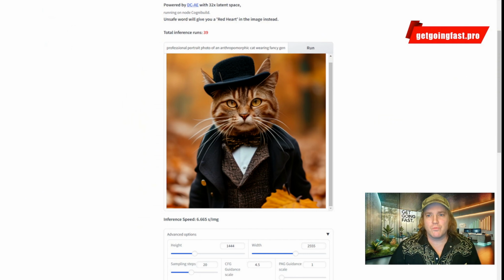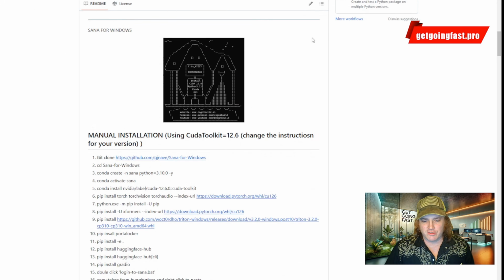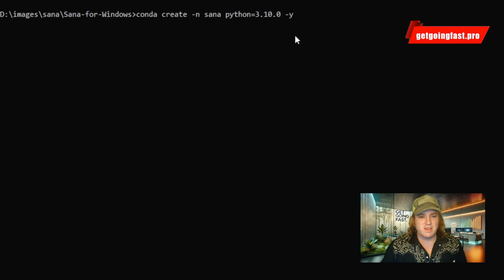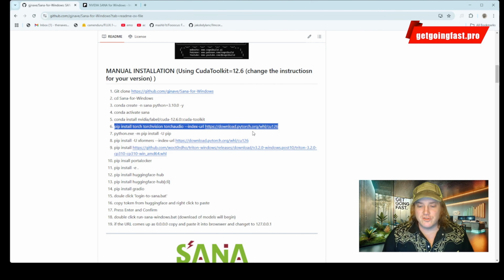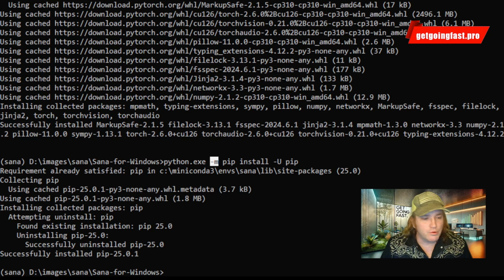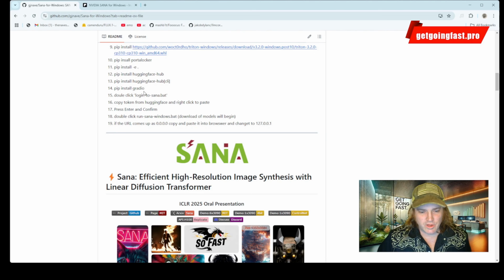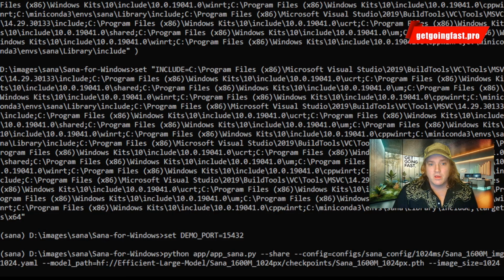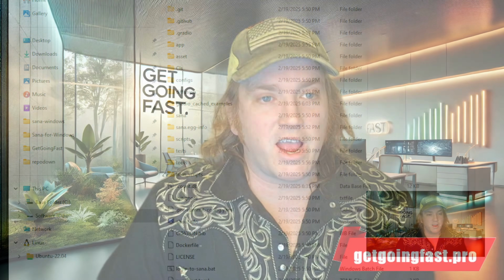NVIDIA SANA is Now Available on Windows! Step-by-Step Installation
SANA IS NOW AVAILABE FOR WINDOWS!!  – easily one of the most underrated applications of the year, the text-to-image tool that brings creativity to everyone, no matter your hardware! With versions tailored to different GPUs, Sana delivers stunning visuals up to 4096×4096 resolution, faster and more efficiently than ever.

Your Choice, Your Power:
🌟 Sana-1.6M: Perfect for GPUs with 12GB of VRAM, delivering high-quality images quickly and smoothly.
🌟 Sana-6M: Designed for GPUs with less than 9GB of VRAM, making powerful image generation accessible to even more creators.
🌟 Both Multilingual: Generate images from prompts in multiple languages—breaking barriers for creators around the world.

Why Sana Stands Out:
🖼️ Crystal-Clear Results: High-resolution, high-quality images with excellent text alignment.
💻 Accessible for All Hardware: Whether you’re on a powerful setup or a modest laptop, there’s a Sana version for you.
⚡ Fast and Lightweight: Sana creates 1024×1024 images in under a second on laptops, all while being smaller and faster than traditional models.
🌍 Affordable and Inclusive: No need for expensive GPUs—just pick the version that suits your setup.